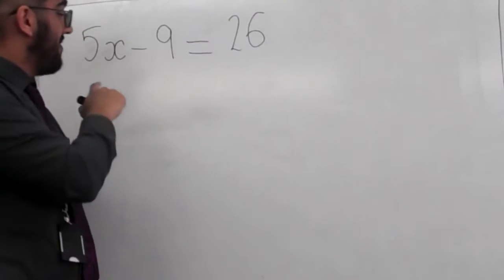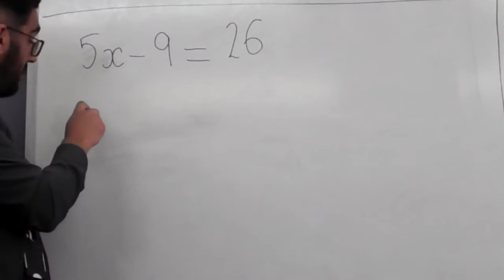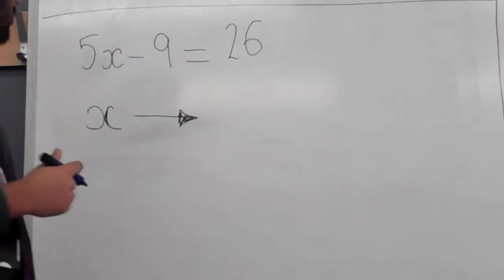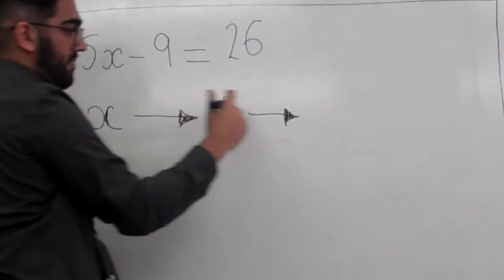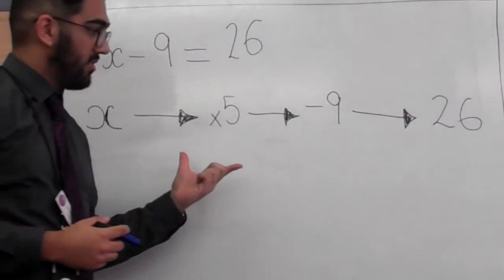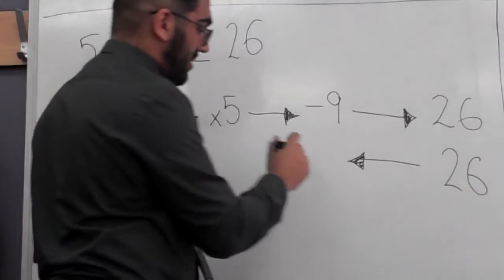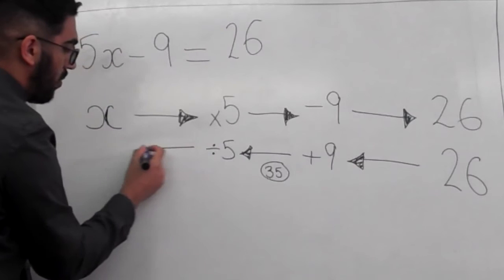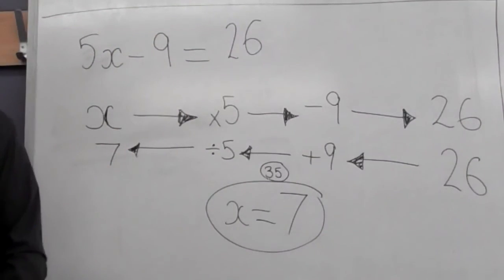Solving a Linear Equation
A method of solving a linear equation using the flow chart method